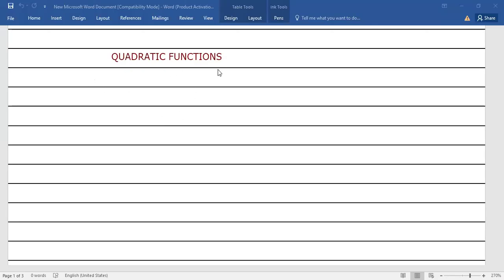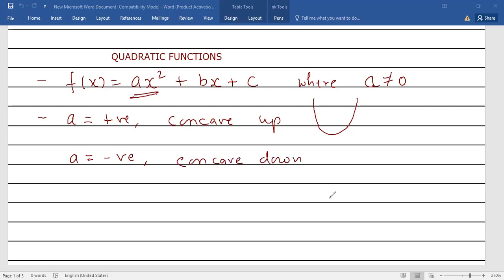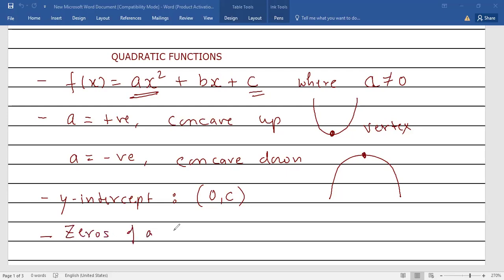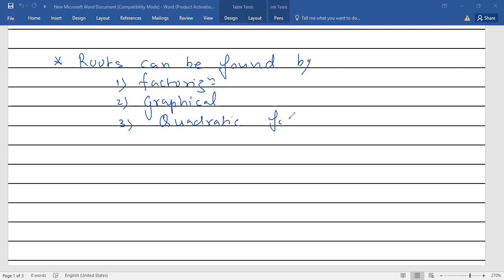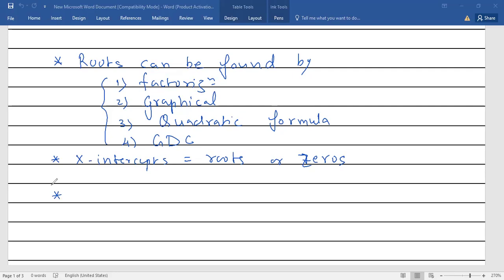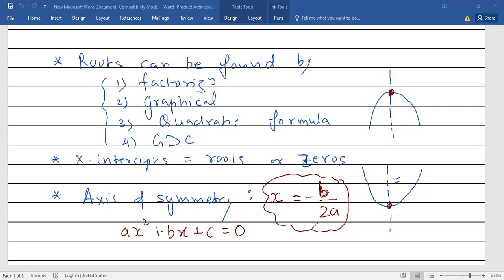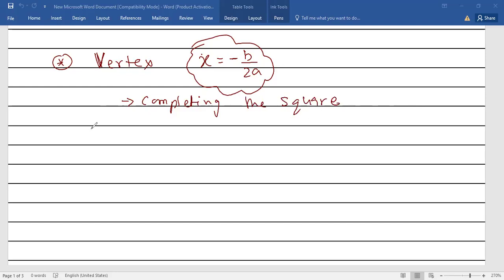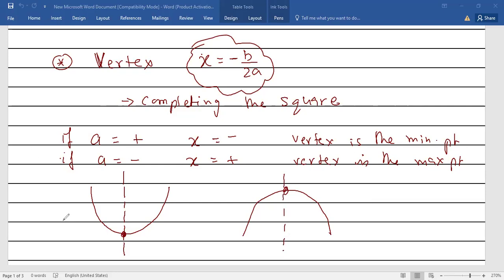Master Quadratic Functions: Zeros, Factors, Intercepts, Graphs & Factorization | by Sukumar Das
Unlock the full power of quadratic functions in this in-depth video lesson by renowned educator Sukumar Das, B-Tech from IIT Kharagpur and mentor to over 200 students worldwide.

In this video, you’ll learn:
✅ What are quadratic functions
✅ How to find zeros (roots) of a quadratic equation
✅ The link between factors and zeros
✅ Understanding x-intercepts and y-intercepts
✅ Methods of factorization

Whether you're preparing for school exams, competitive tests, or just want to build a rock-solid math foundation, this video is your perfect guide.

Faculty:
Sukumar Das
Math & Physics Tutor